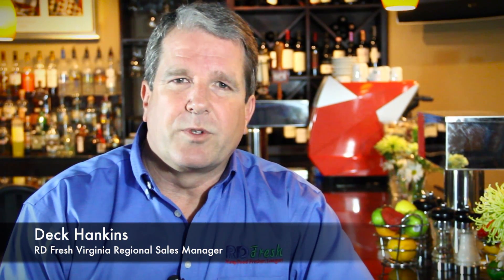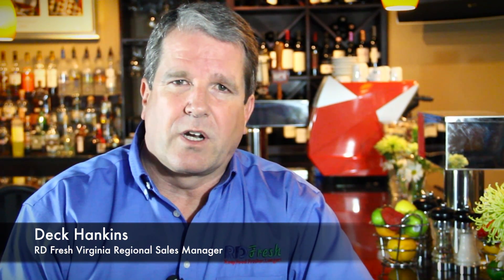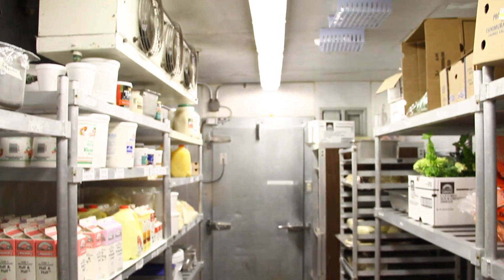RD Fresh With Deck Hankins Sales Rep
RD Fresh